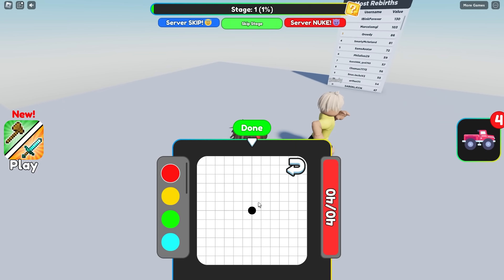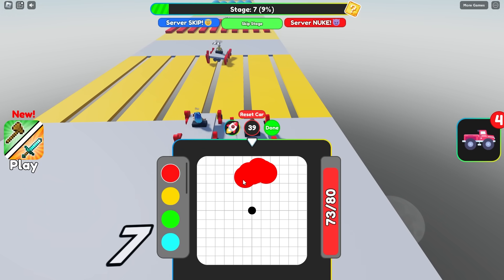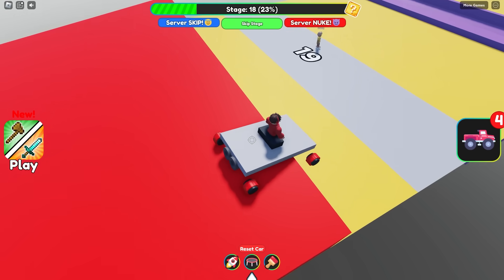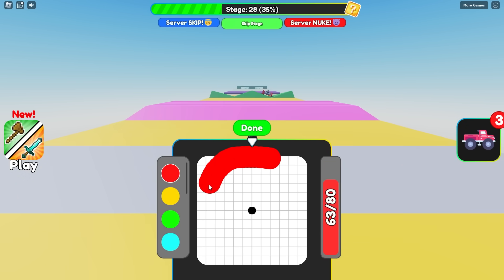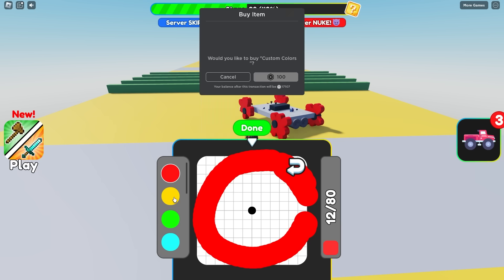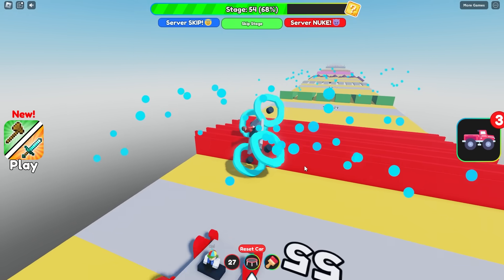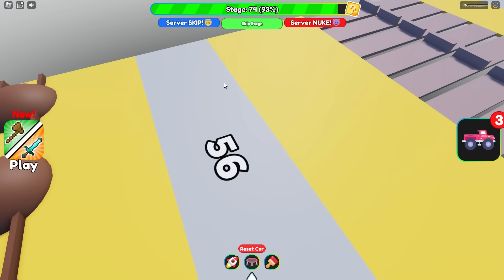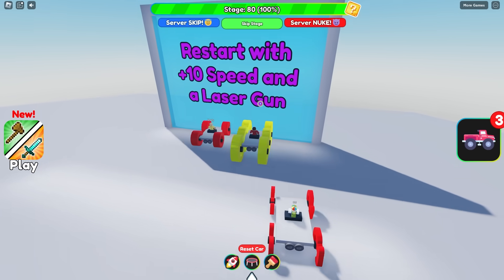Roblox DRAW WHEELS TO ESCAPE!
Today, Cash and Shady had to DRAW WHEELS to ESCAPE in Roblox!